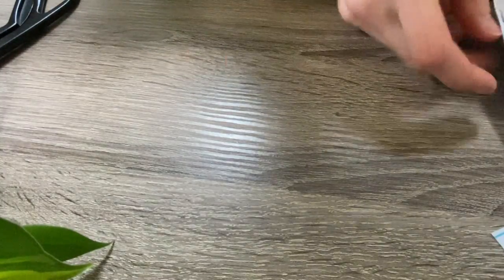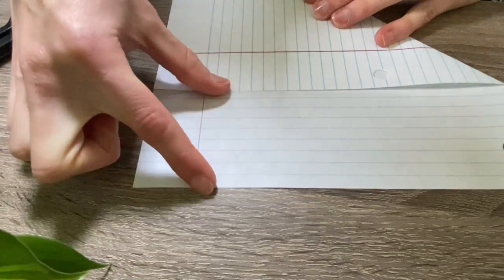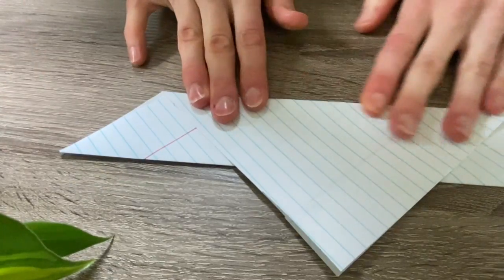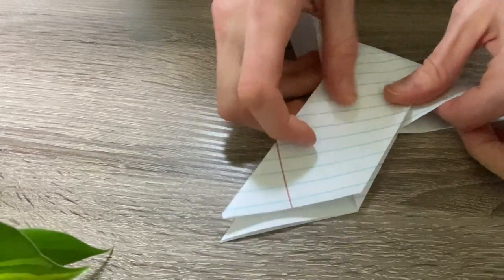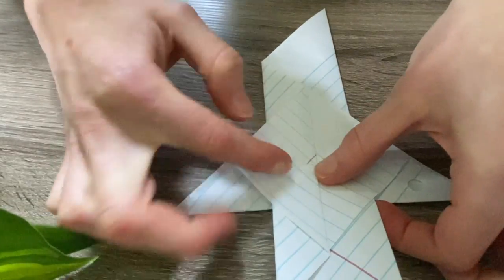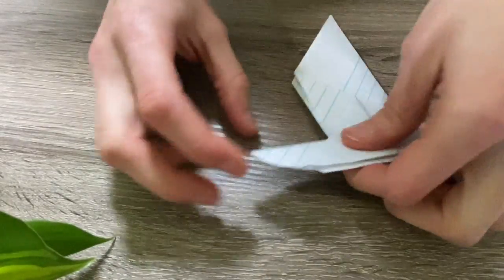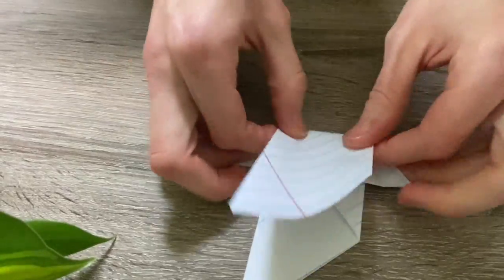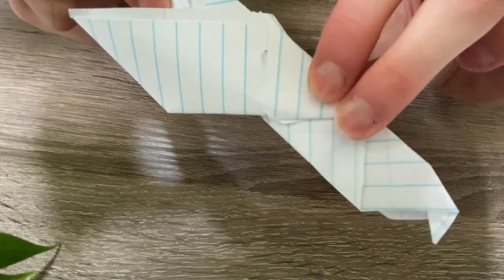Origami Dove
Join Ms. Sara as she makes an origami dove as part of Dorchester County Public Library's Creative Sundays.